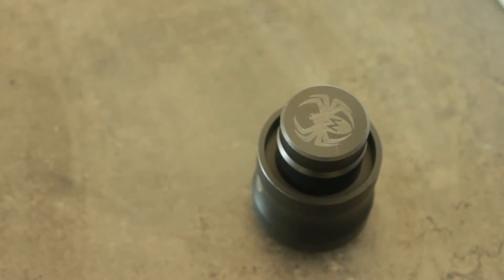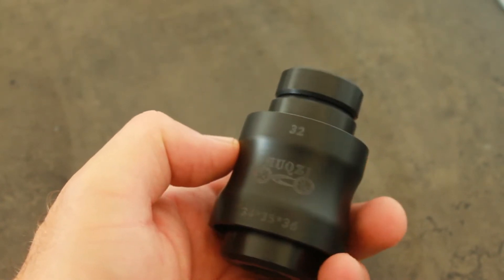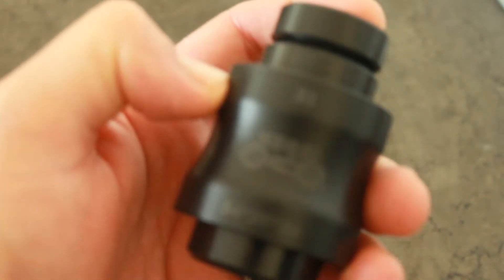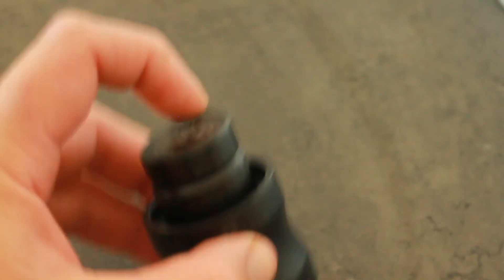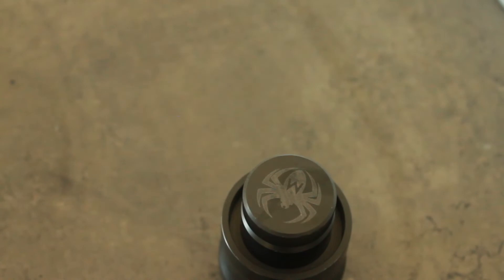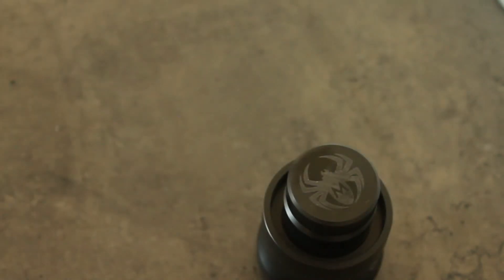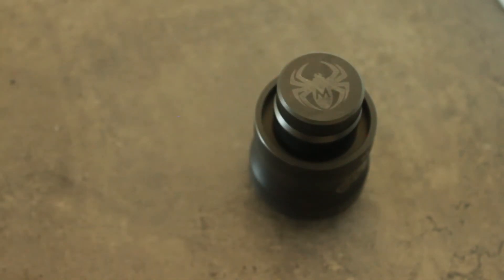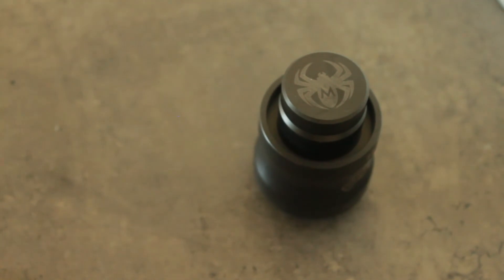Aliexpress MTB Fork Seal Setting Tool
Bike Front Fork Shock Absorber Dust Seal Installation Tool 32/34/35/36mm Dust Wiper Oil Seal Setting Tool Bicycle Maintenance